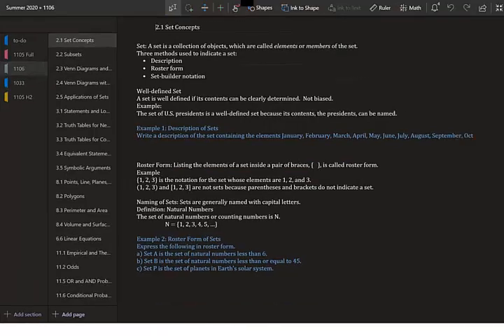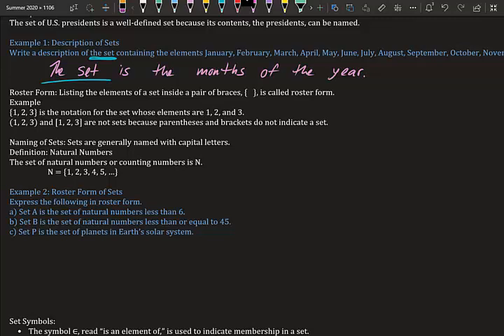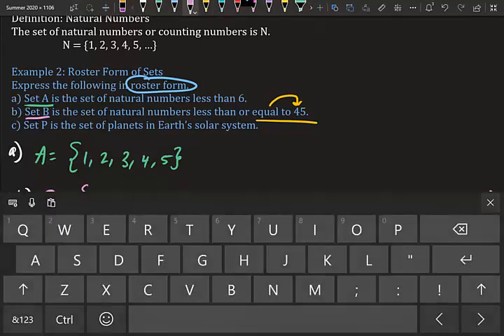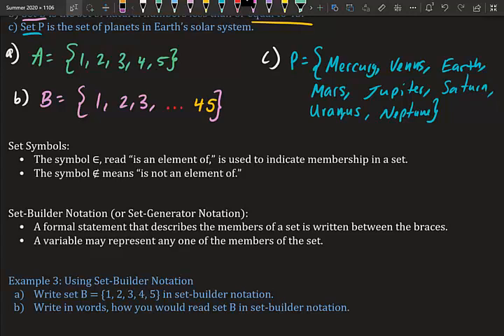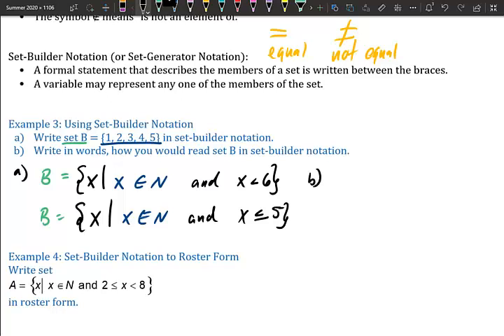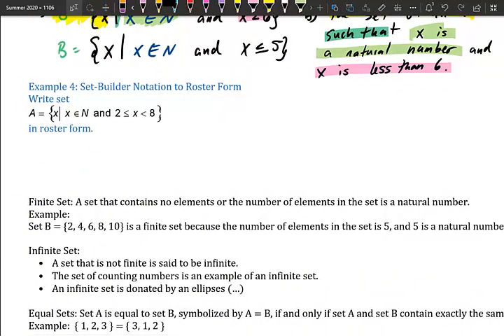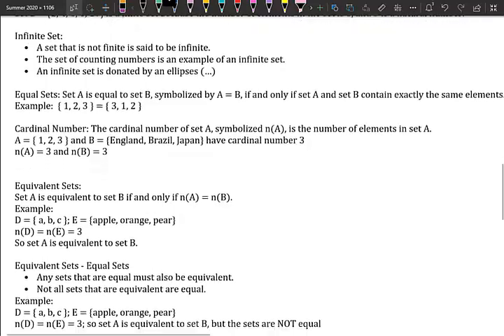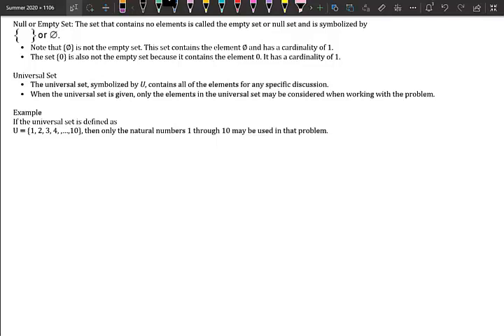2.1 Set Concepts (1106)